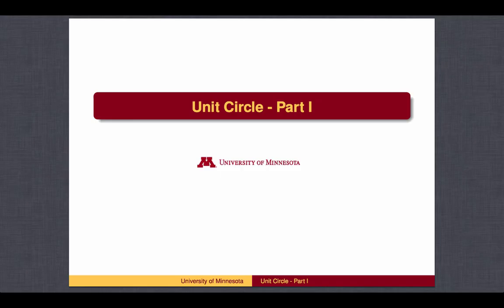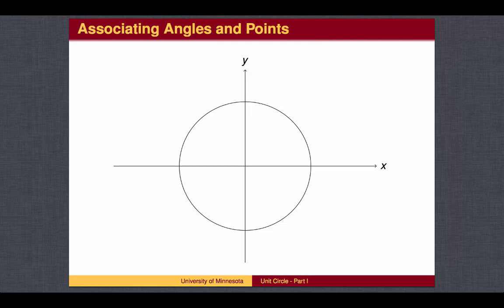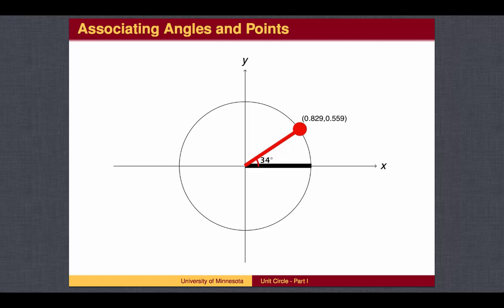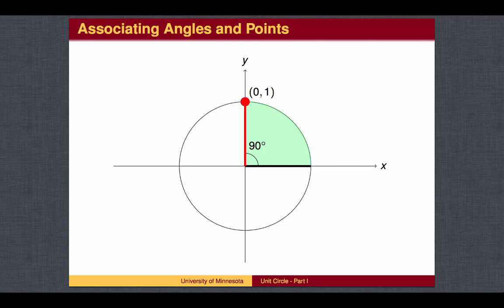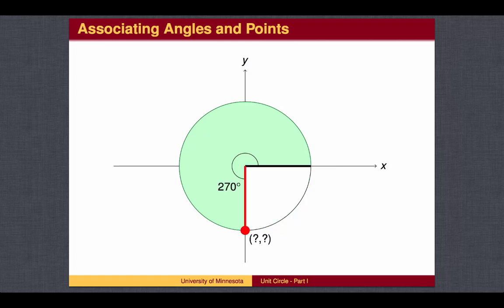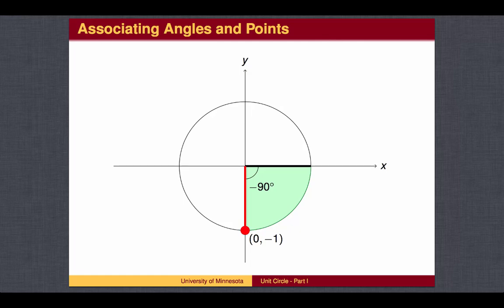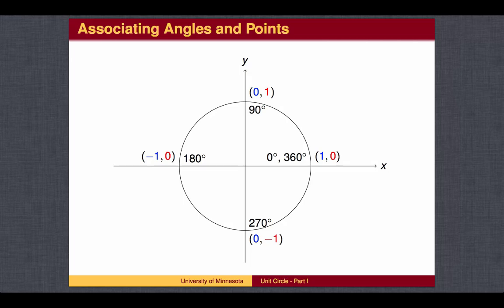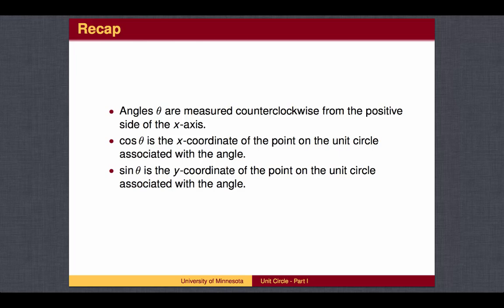TR1.2 - Unit Circle - Part I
The Unit Circle - Part I establishes the connection between angles measured counterclockwise from the positive side of the x-axis and points on a circle of radius 1 and formalizes this as a function from angles to points (ordered pairs). From this, the sin and cos functions are defined. Value of sin θ and cos θ are found for angles which are multiples of 90◦. Values which come from the 30 − 60 − 90 triangle and the 45 − 45 − 90 triangle are presented in the Unit Circle - Part II lesson.